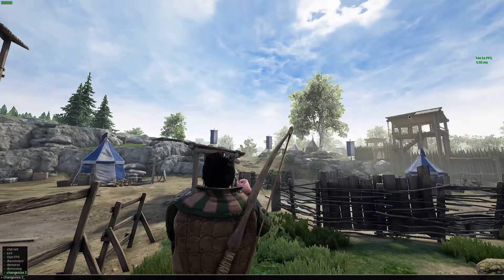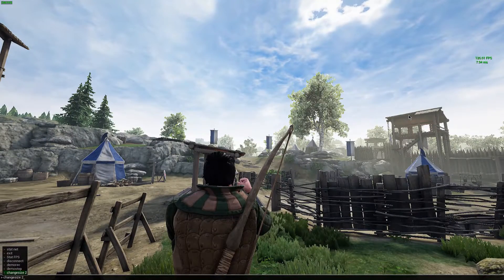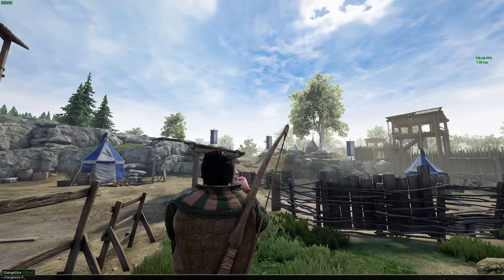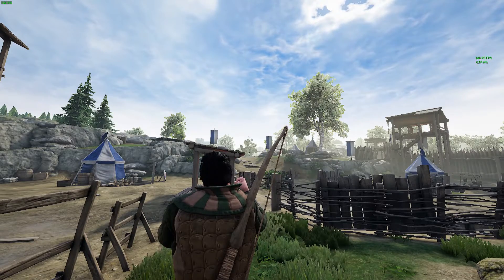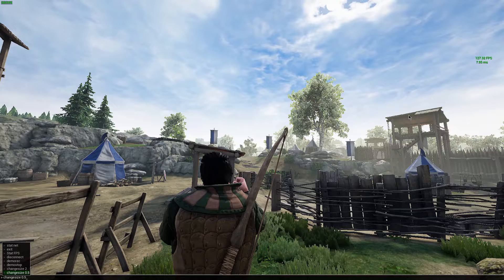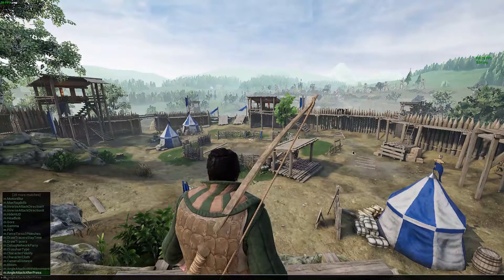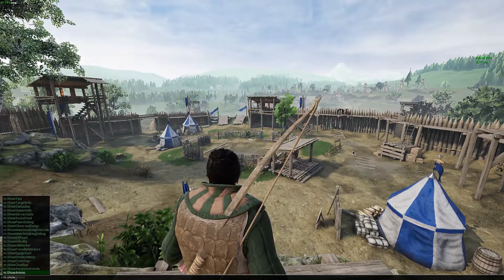Top 20 Most Useful Console Commands for Mordhau!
A short tutorial on how to display an FPS counter in Mordhau.

Commands in this video:
Stat FPS (toggle command)
Disconnect (from server)
Exit (to quit the game)
demorec (name)
demostop
demoplay (name)
ChangeSize (value)
m.ShowCrosshair 0
m.inverseattackdirection 1
addBots (amount)
removeBots (amount)
restartLevel
adminlogin (password)
addadmin (Steam ID)
removeadmin (Steam ID)
ChangeLevel (Level)
SloMo (value)
PlayersOnly (Toggle)
Ban (Steam ID)
Unban (Steam ID)